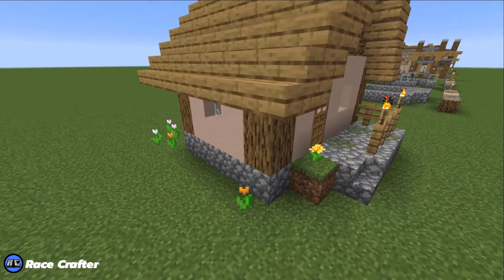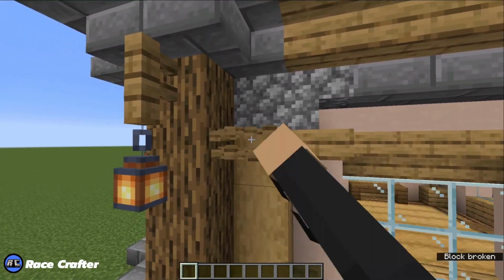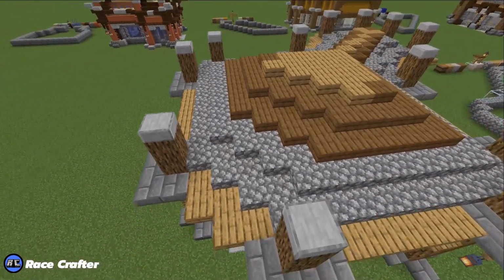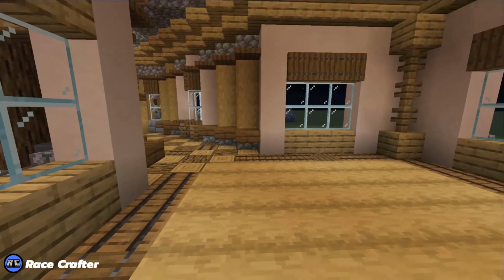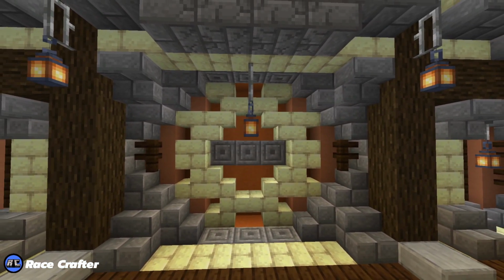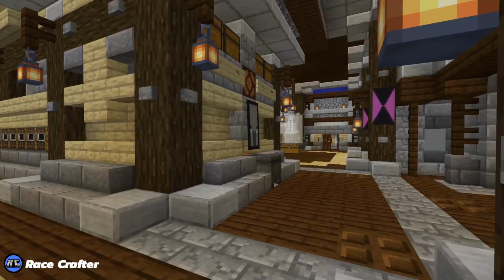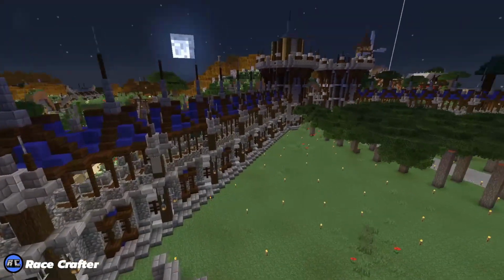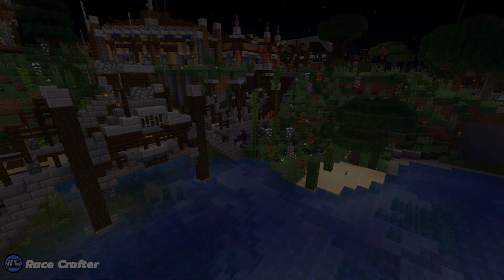Build Ideas | How to Build Better in Minecraft | EP 2 | Better Building w/Race Crafter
A mini series offering ideas and helpful tips on how to build better in Minecraft. I show you my process from start to finish and discuss different aspects of better building to really make your builds stand out and get you on the road to a pro builder.

Xbox One
MCPE Pocket Edition
Java Edition

Fair Play:
You are free to use any of my designs, or any original replicas/recreations, all i ask is that i be credited. Thank you.

Work smart, play hard.